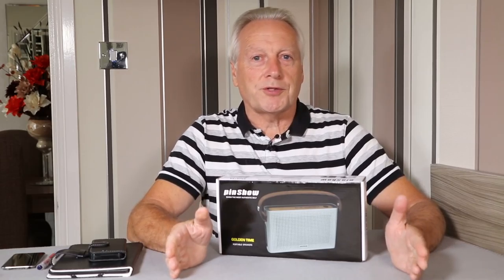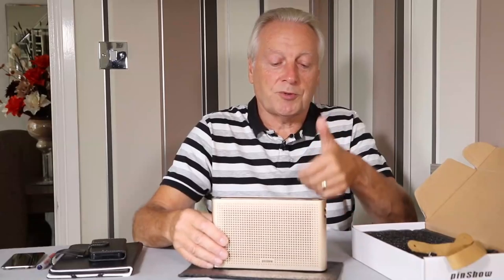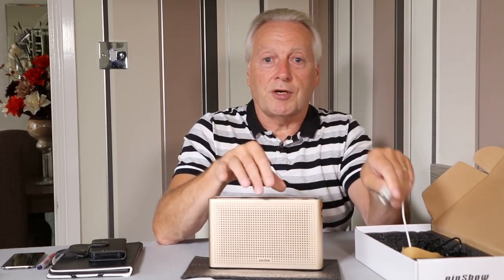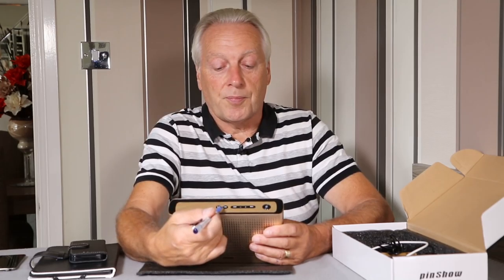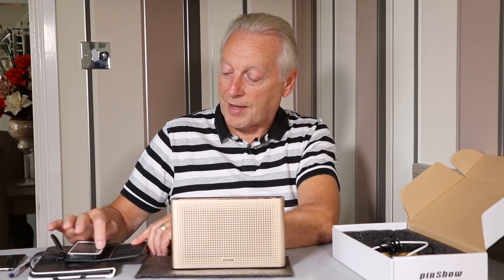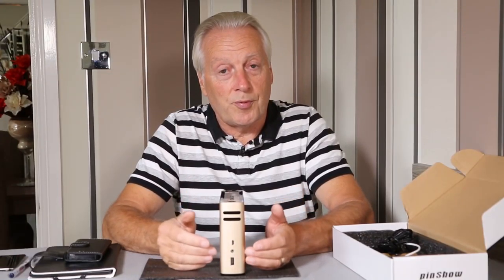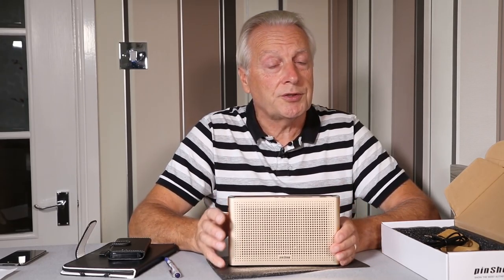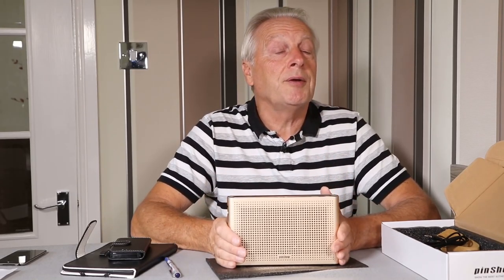pinsound portable bluetooth speaker (by easysmx.com) review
This 2x 5W rms portable stereo bluetooth speaker marketed by easysmx.com is a retro styled unit with great sound delivery.

Featuring a 2200mAh lithium ion internal battery it can provide continuous sound delivery for over 5 hours when played at medium volume. Additionally the unit has a USB output socket which can be used to power/charge USB devices such as smartphones, tablets, watches, sat navs and cameras etc.
It supports the blue tooth 4.2 protocol and additionally has a 3.5mm input socket that can be used with devices which don't support bluetooth however have a 3.5mm output port. Over Bluetooth the device supports skip forward and skip back for track selection as well as play and pause.
The unit has 2 x 2" speakers and two 2" internal reflectors. The speakers face alternately front and rear providing 360 sound pattern with the reflectors porting the opposite speakers output through the grille.